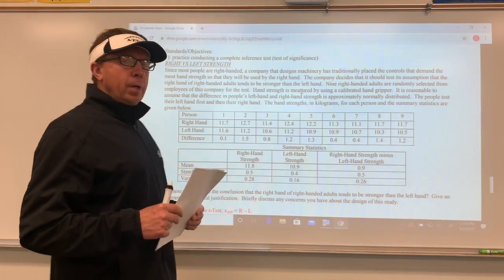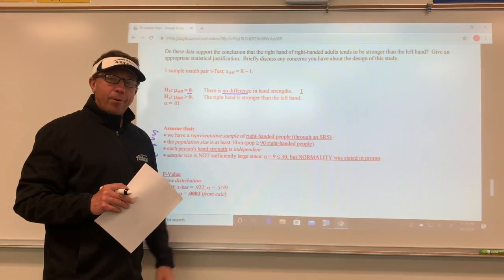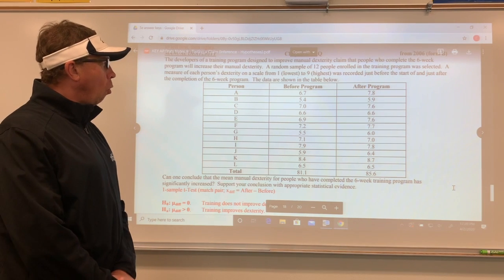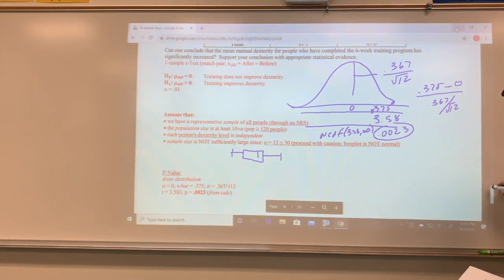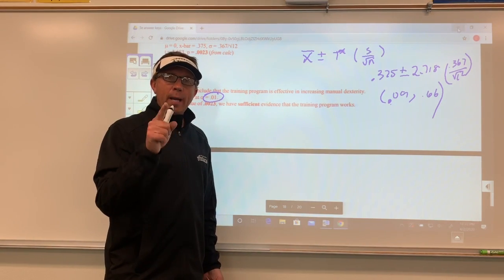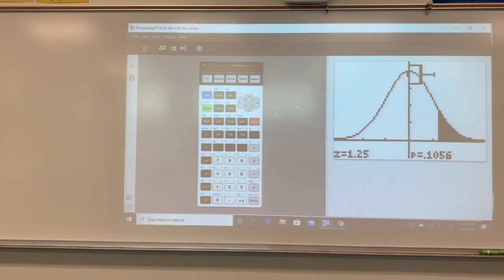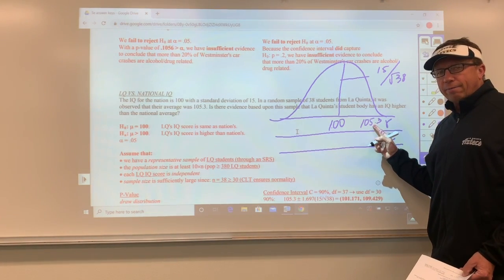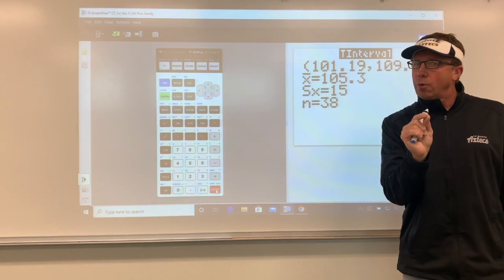Stat Nation Chapter 9 Day 12